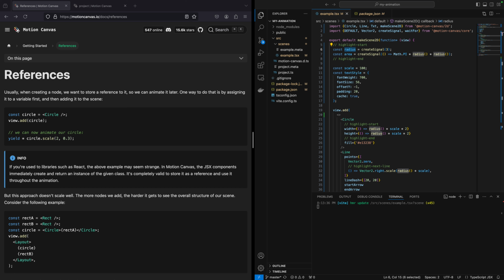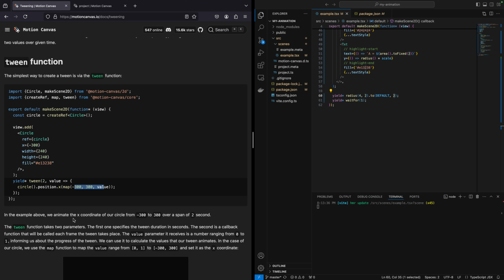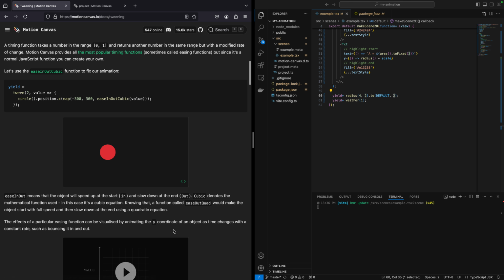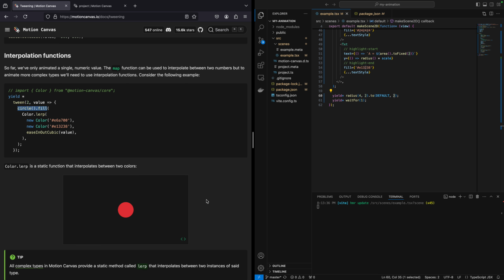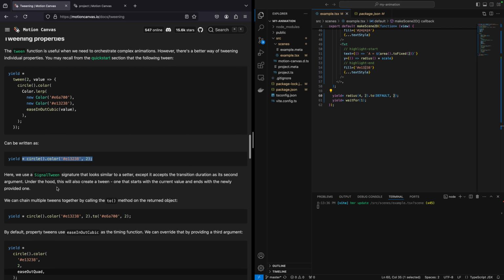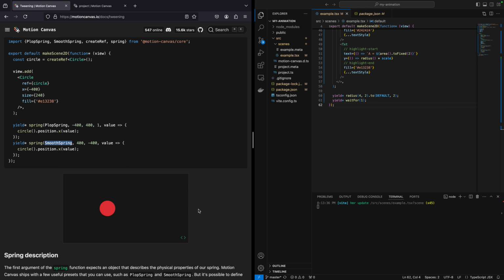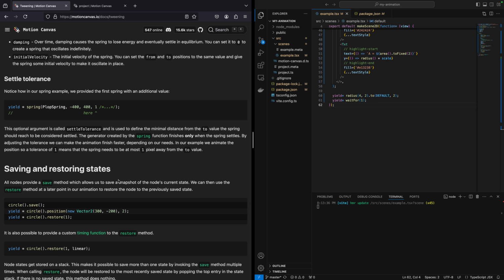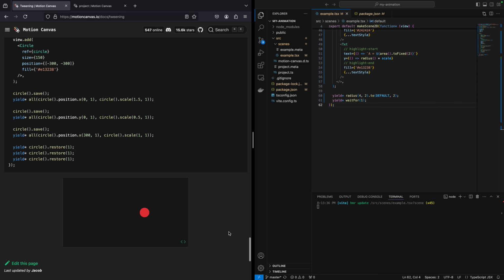Learn Motion Canvas with Me - Livestream 09 - Learning about Tweening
🚀 Today, we're diving deep into Tweening in Motion Canvas. I've got it all covered for you.

In today’s episode:
✅ Tweening

Now, let's dive in and discover more about Tweening.